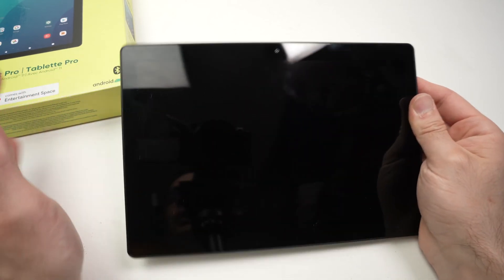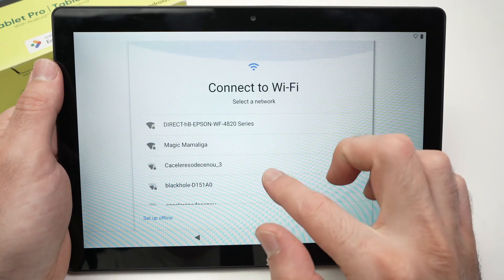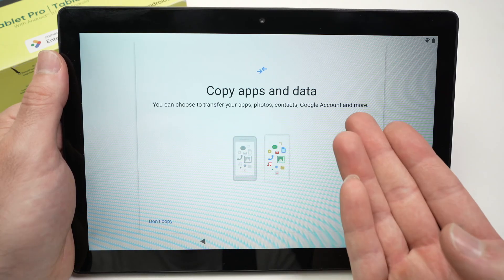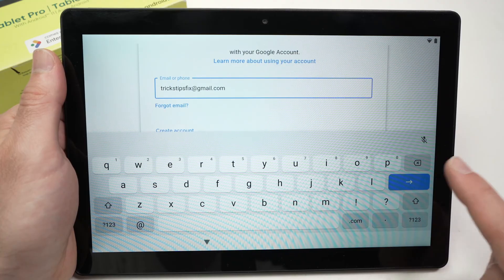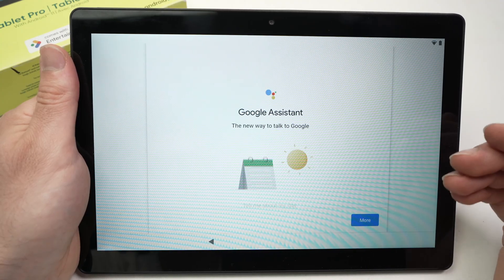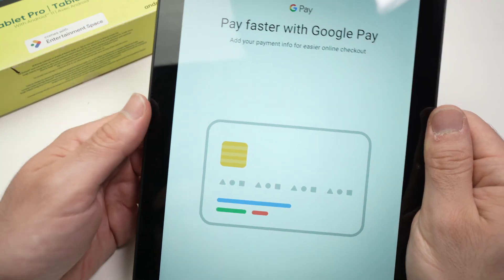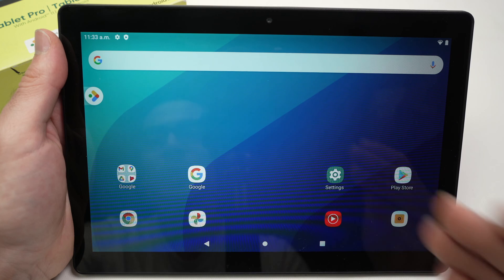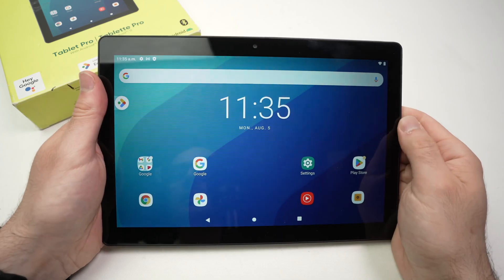Onn Tablet Pro: Step by Step Full Setup Guide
I will show you step by step how setup from the very beginning your Onn Tablet Pro.
↓↓Amazon links↓↓
►Onn 11 Tablet Pro Case
►Onn 10.4 Inch Tablet Pro Case
►Screen Protector Compatible with Onn 10.4" Tablet Pro